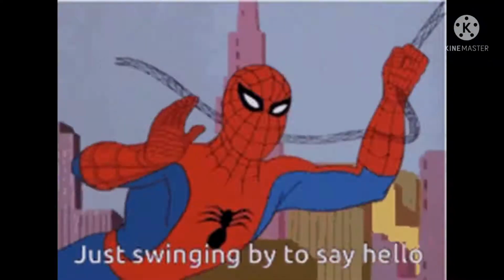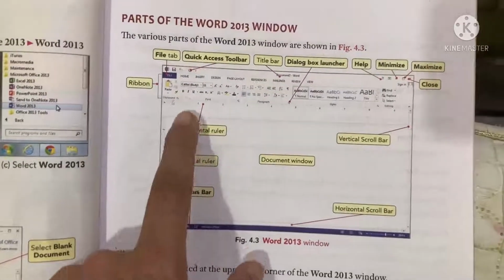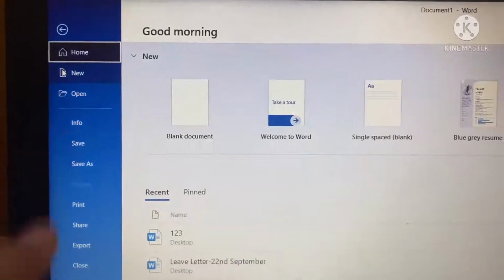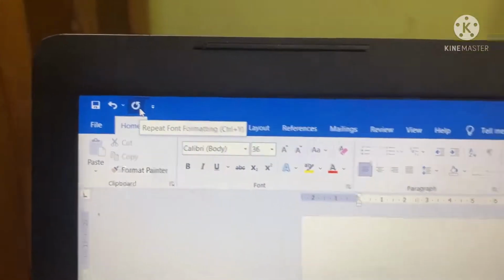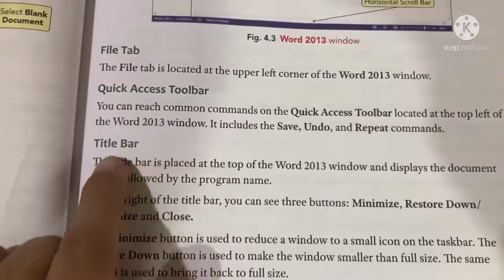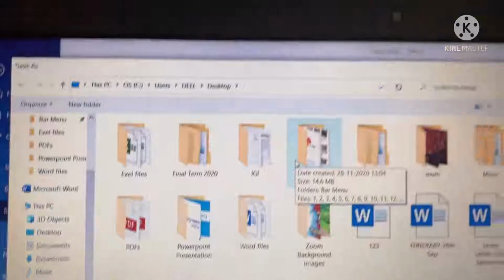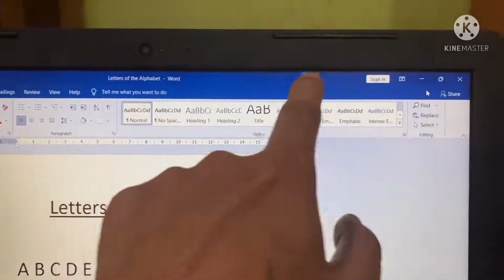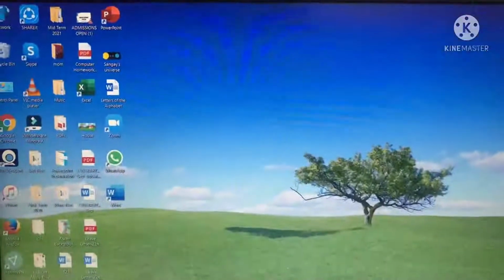Grade 3- Chapter 4- Word 2013